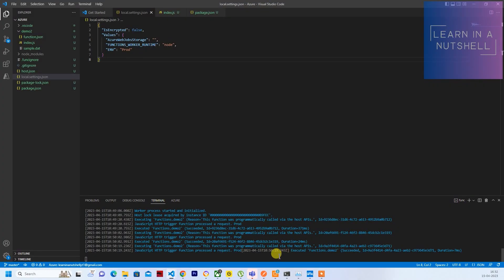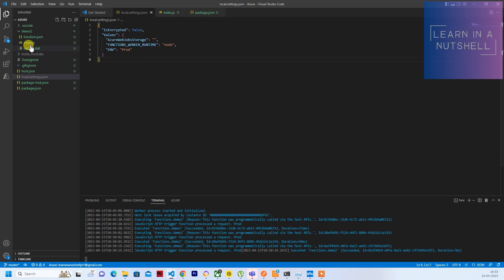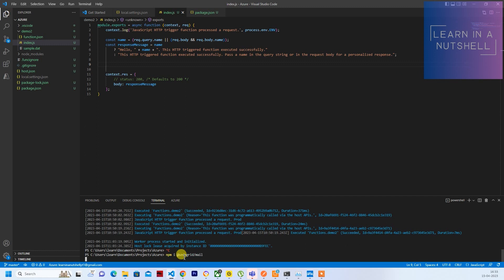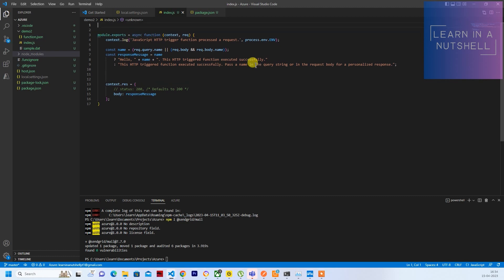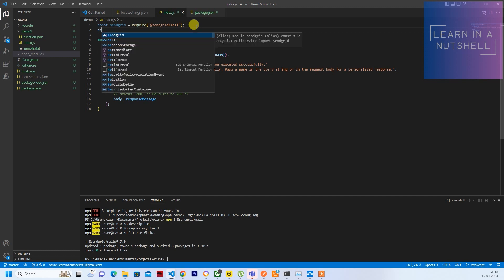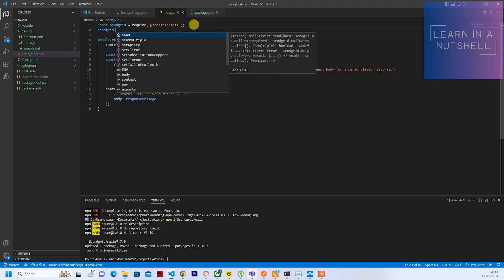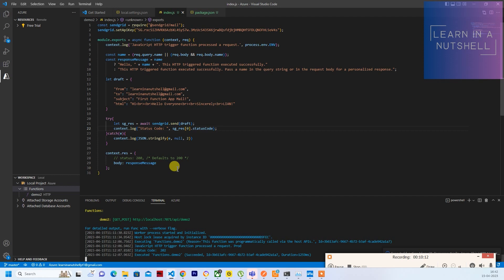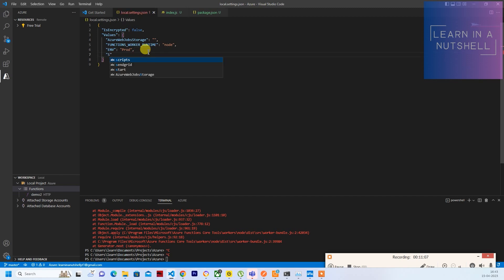How to Send Email within Azure Function App & Install Node libraries into Function App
How to Send Email within Function App & Install Node libraries into Function App

azure functions
azure
azure function app
azure function
azure functions tutorial
azure function app tutorial
azure function app deployment
azure functions c#
function app azure tutorial
azure function app development
how to use azure functions with logic apps
azure function app http trigger
azure serverless end to end with functions
how to create azure function in azure
blob trigger in azure functions
function apps
functions
microsoft azure